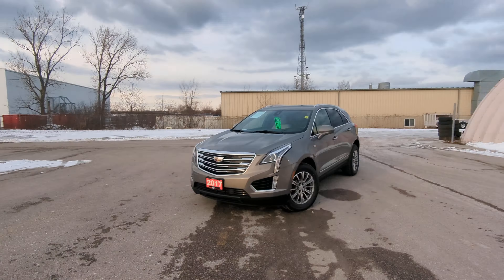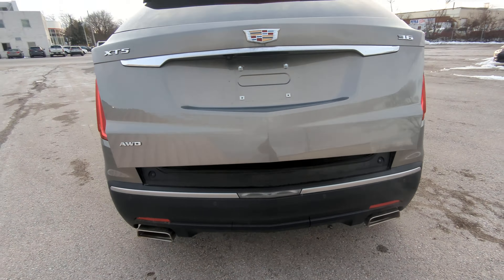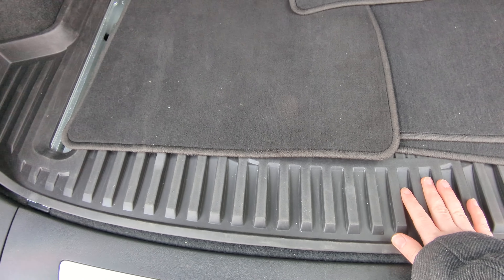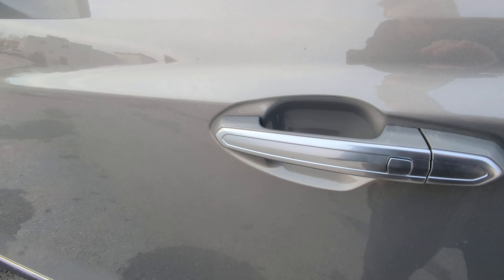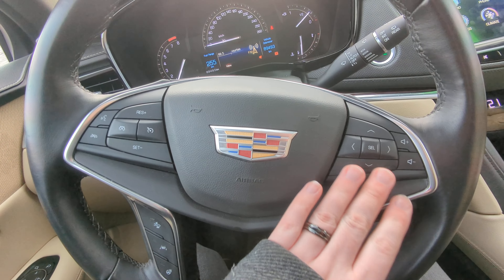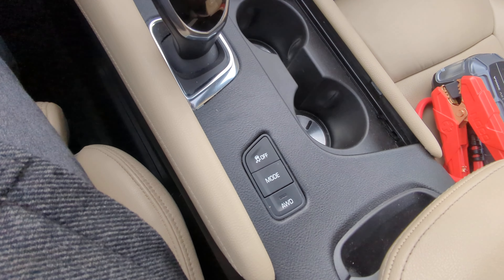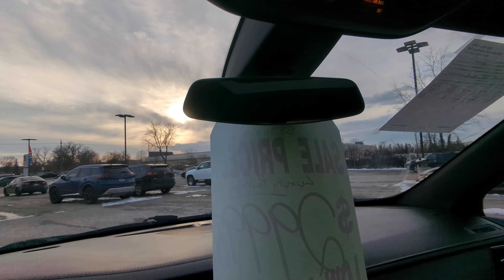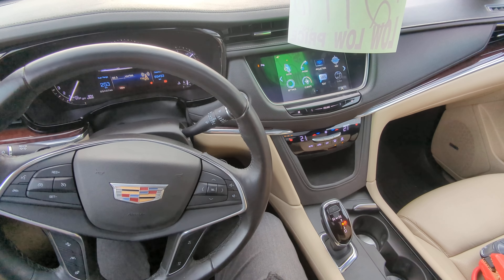2017 Cadillac XT5 FWD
The 2017 Cadillac XT5 FWD is a luxury crossover that boasts sleek and stylish design, advanced technology, and comfortable, spacious interior. This front-wheel drive model features a bold, grille-forward design, with clean lines and elegant proportions that give it a confident and sophisticated look.

Inside, the XT5 is fitted with high-end materials and premium features that make every drive a luxurious experience. The front seats are comfortable and supportive, and the spacious cabin provides ample room for passengers. Under the hood, the XT5 is powered by a smooth and responsive engine, delivering brisk acceleration and refined driving dynamics.

With its impressive style, advanced technology, and spacious interior, the 2017 Cadillac XT5 FWD is the perfect choice for luxury buyers who value comfort, sophistication, and performance.

Visit Avery at Red Hill Toyota, in Hamilton, Ontario for your used vehicle needs!

Red Hill Toyota
2333 Barton st E, Hamilton, ON